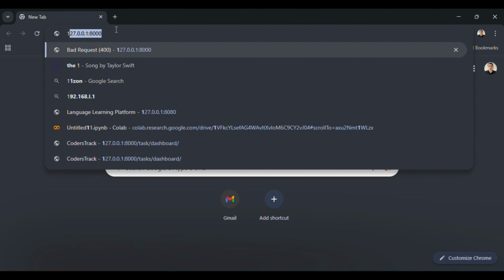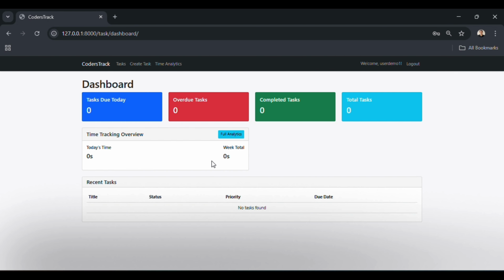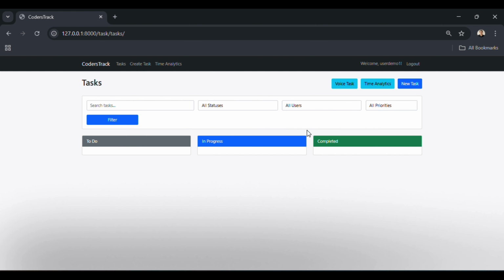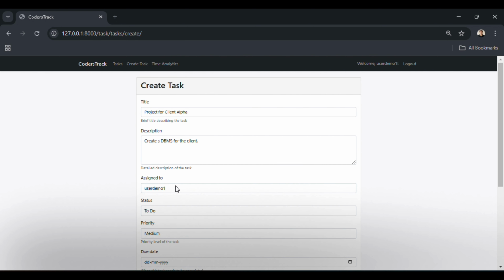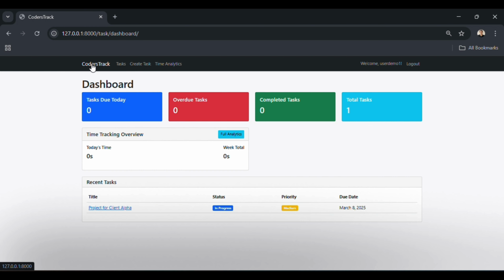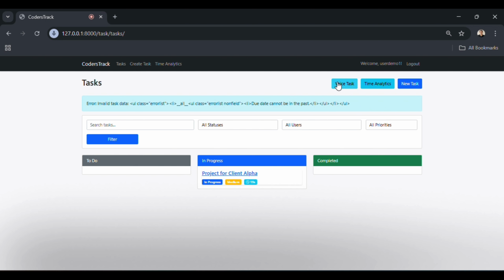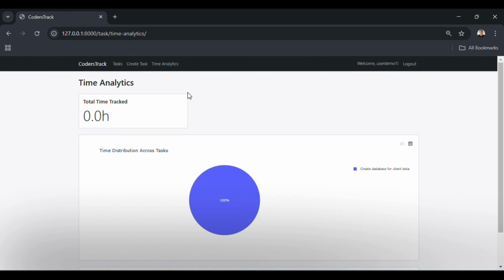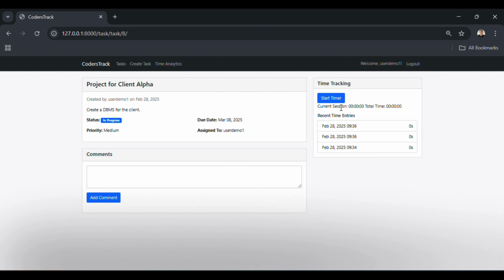51. CodersTrack – Time Tracking & Productivity Management Application | MVP App Development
Explore CodersTrack, a sleek Time Tracking and Productivity Management application designed to streamline your workflow and help teams stay on top of their tasks. In this demo, we’ll show you key features like starting/stopping time tracking, managing project tasks, and commenting on ongoing projects—all in a user-friendly interface. Whether you’re an individual freelancer or a project manager, CodersTrack helps you maximize efficiency and clarity in your day-to-day work.

What You’ll See in This MVP Demo
- Simple Time Tracking: Easily start and stop timers for your tasks
- Project & Task Management: View project details, priorities, and statuses
- Comments & Collaboration: Communicate updates or feedback directly within tasks
- Productivity Insights: Quickly see how much time is spent on each project or task

- Freelancers needing accurate billing logs
- Teams and agencies wanting transparent project timelines
- Businesses looking to boost productivity with real-time insights

Ready to Transform Your Workflow?
- Visit Codersarts to learn more about custom software and MVP development